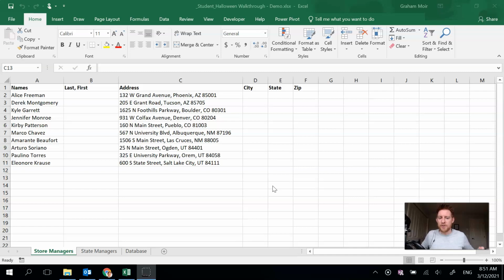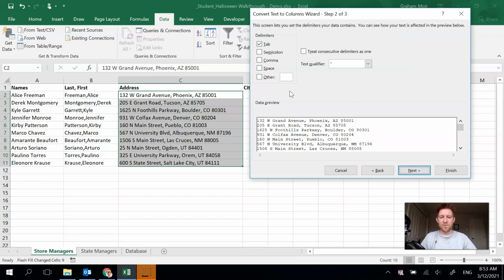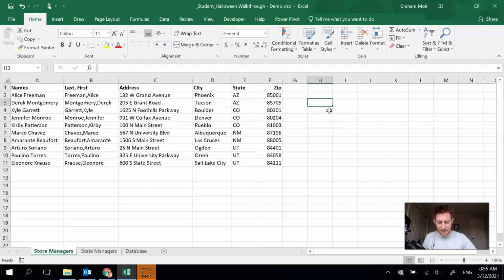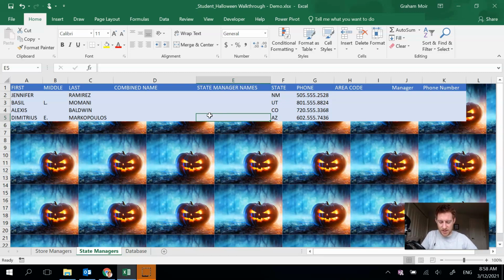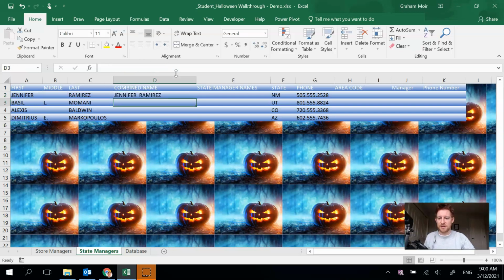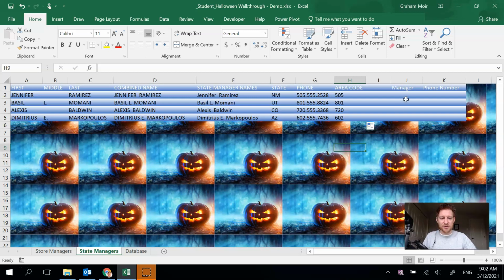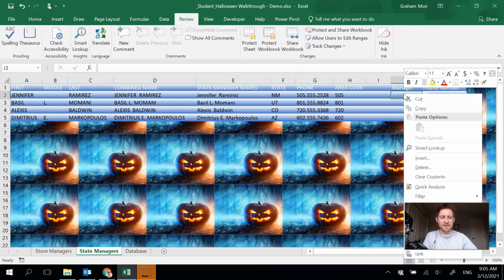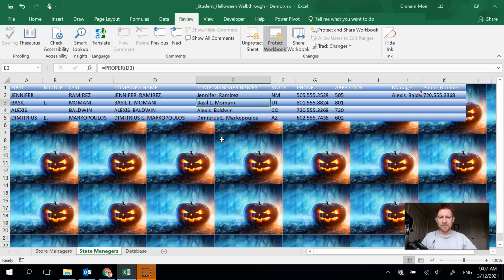Excel Chapter 10-12 - Halloween Exercise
BUAD 128 Excel Chapter 10-12 - Halloween Exercise